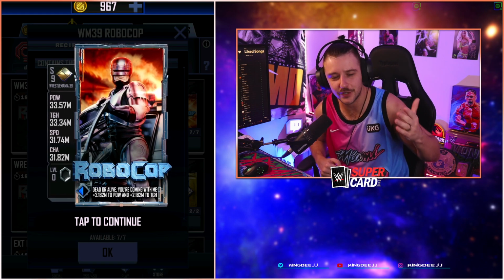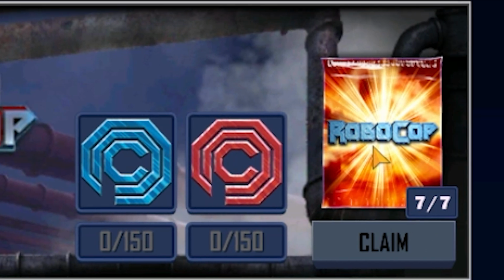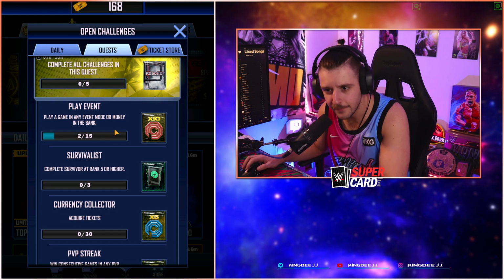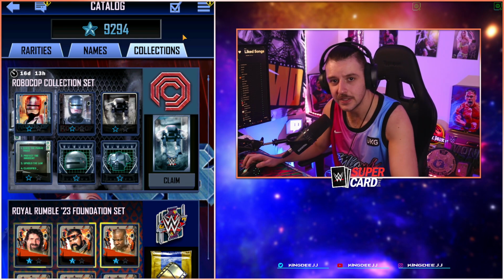How the NEW SuperCard x RoboCop event works!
This certainly caught us off guard!!